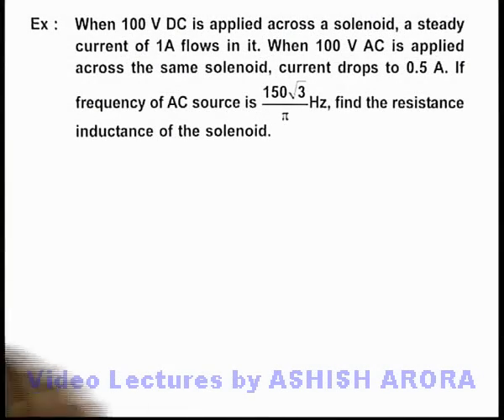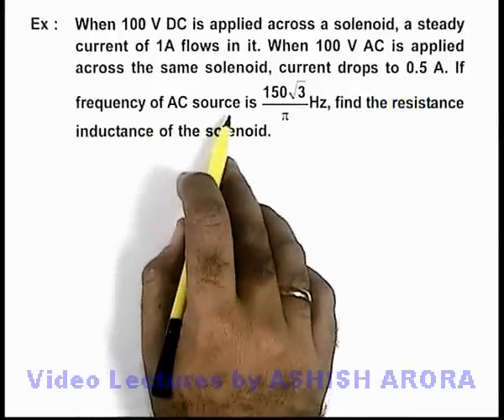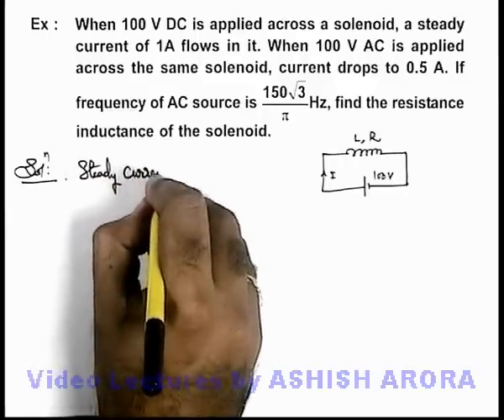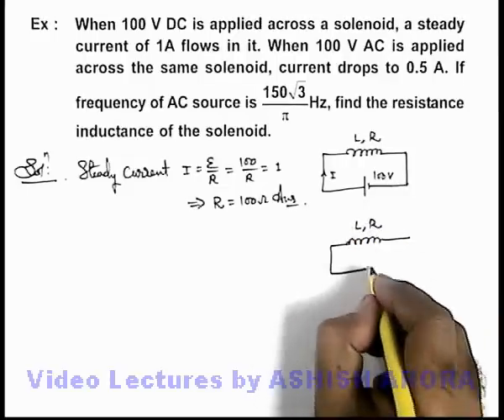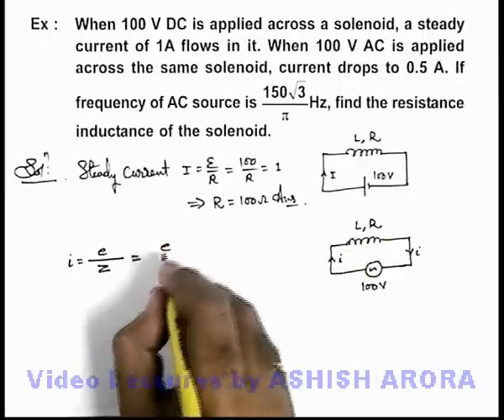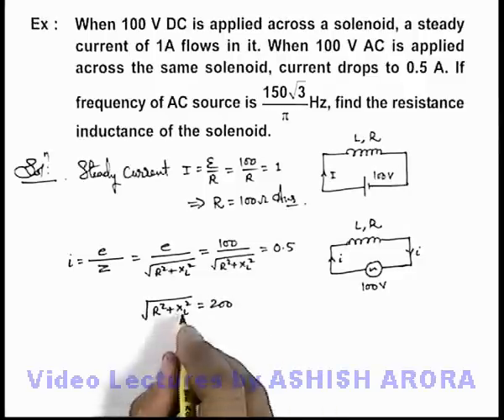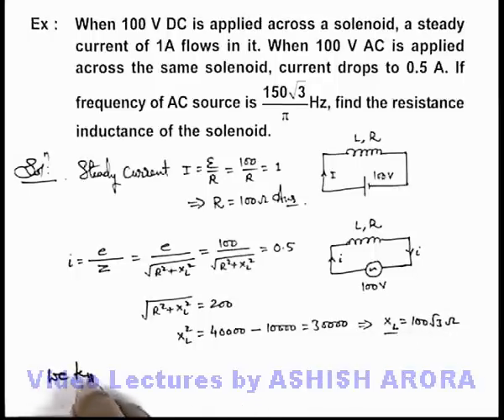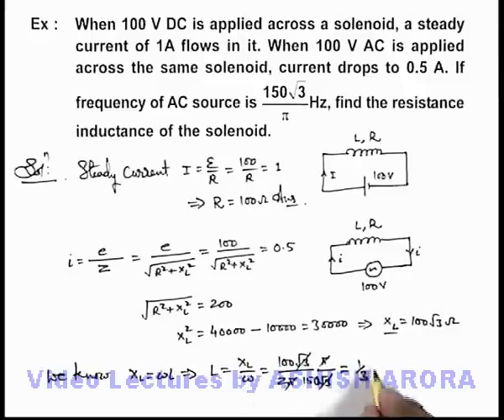Class 12 Physics | Alternating Current | #30 Solved Example-7 on Alternating Current |For JEE & NEET